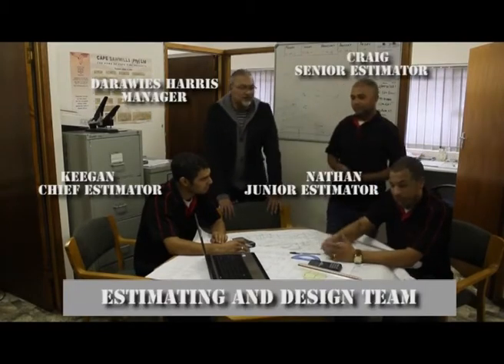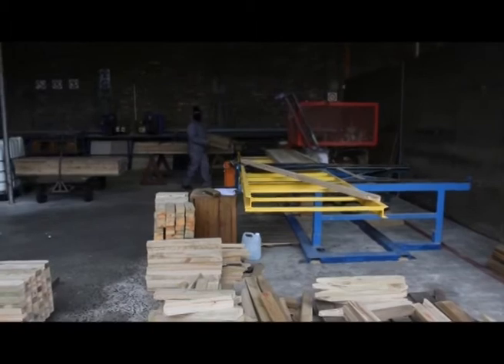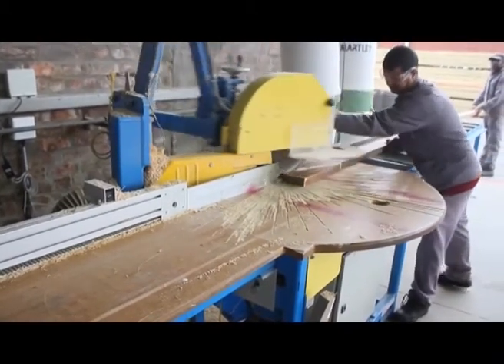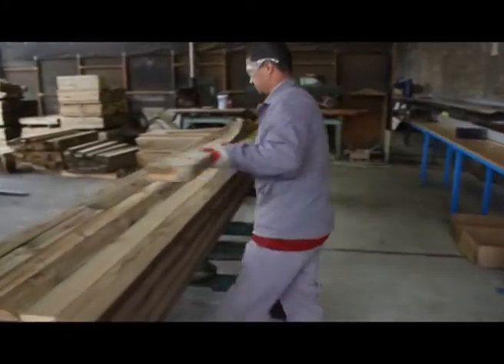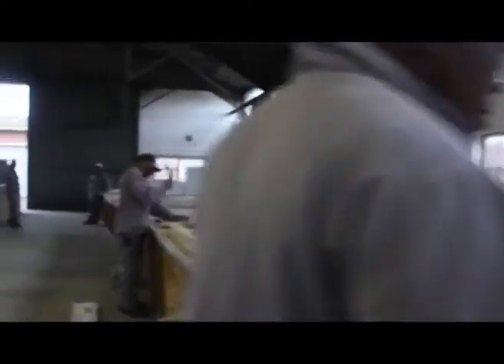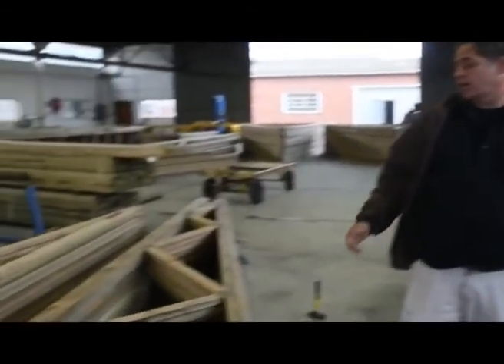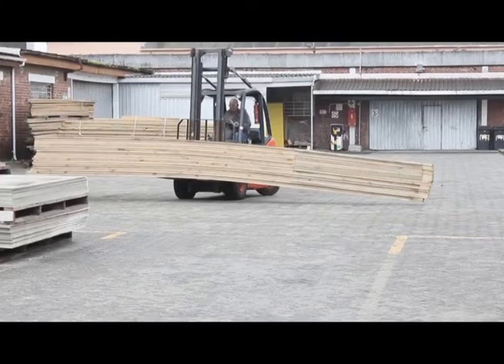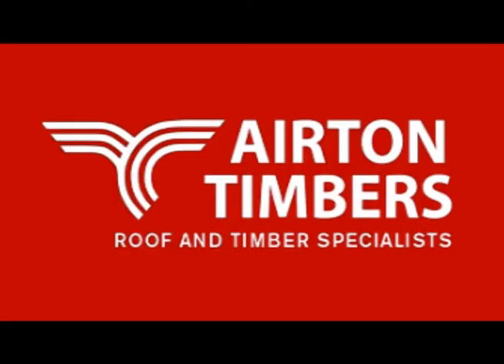How are the trusses manufactured?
How are trusses manufactured the Airton Timbers way.